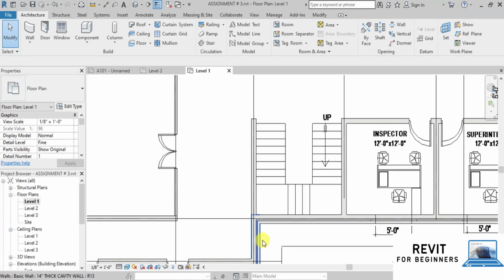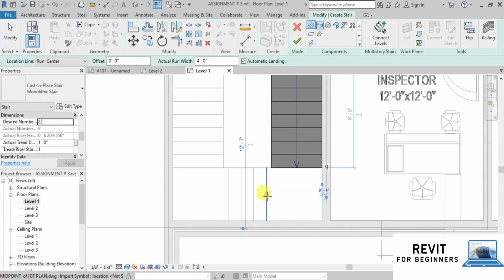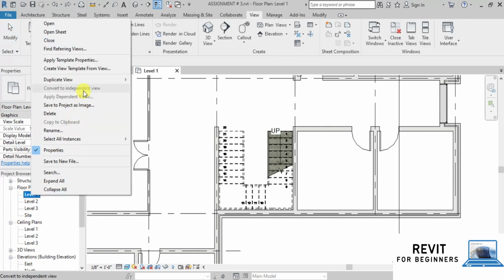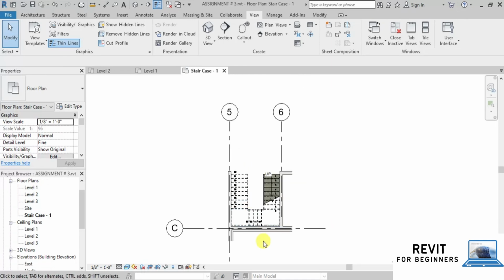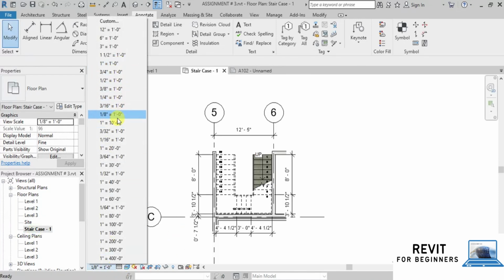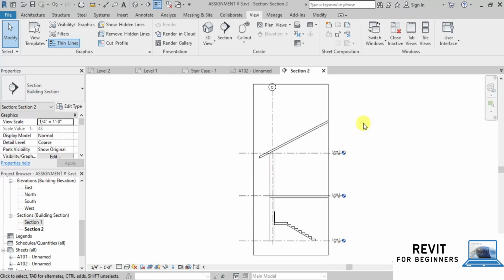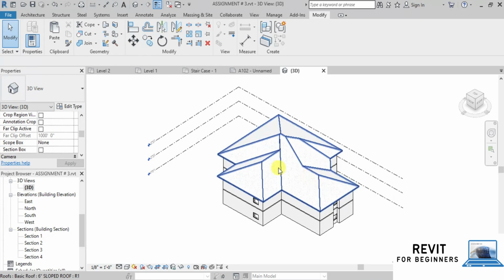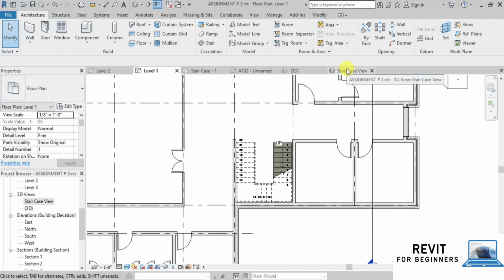Revit BIM Complete Project Part - 2 | How to draw stairs | Revit Tutorial | Revit for Beginners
We will learn to create a double-story building project in this video series. We will create a stair case and make sectional details of a stair case.

This Link is to download the architectural template and AutoCAD files for the Revit project.